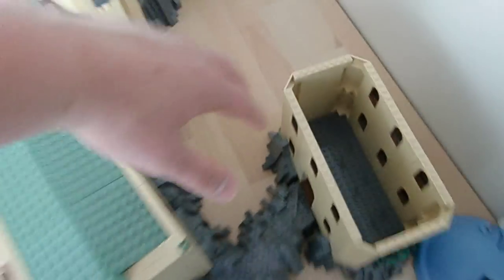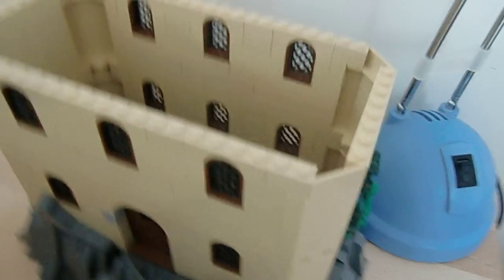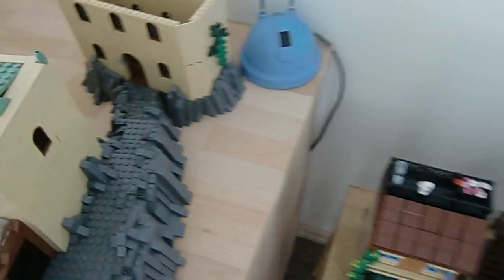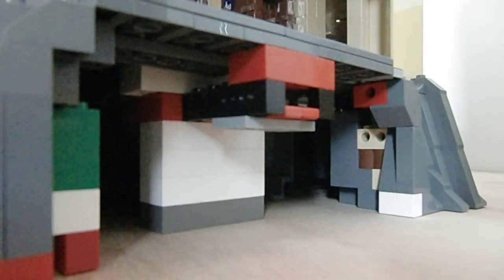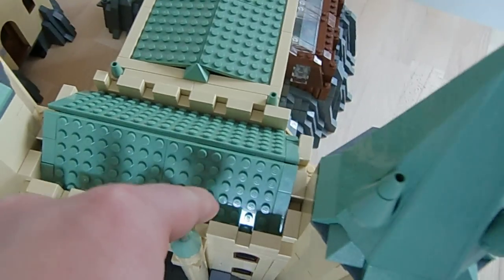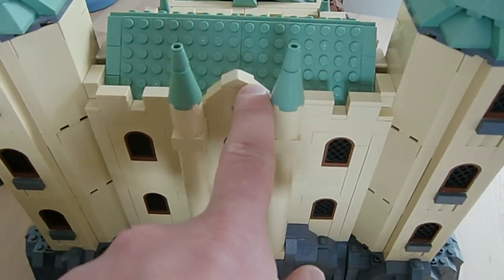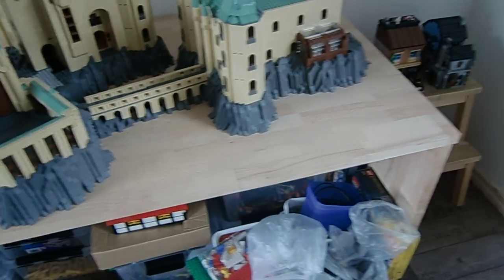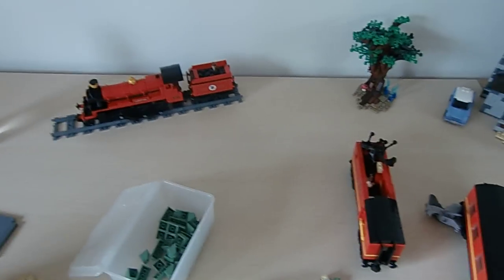Lego HP Project update #14